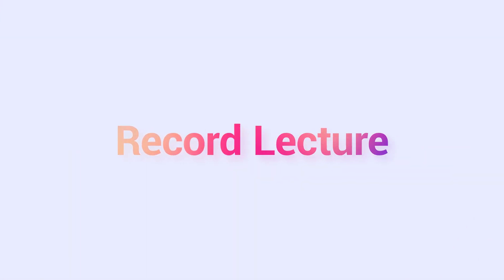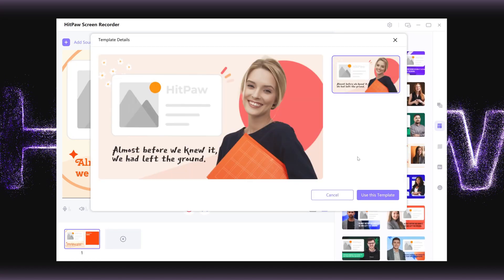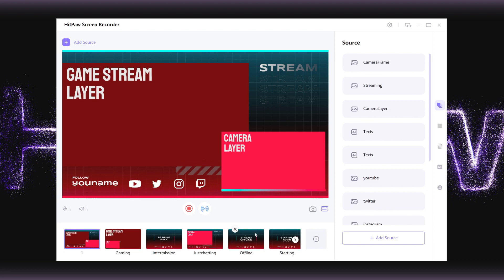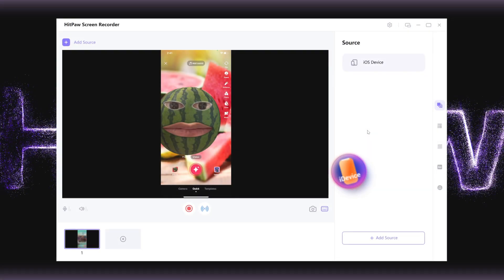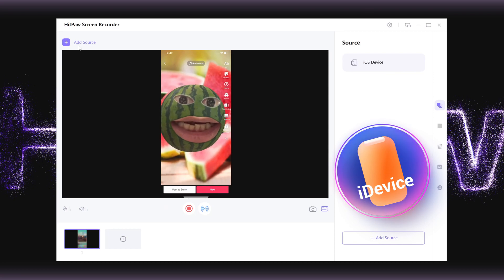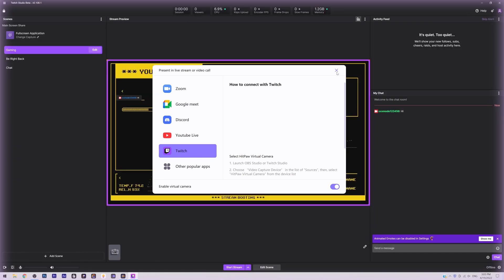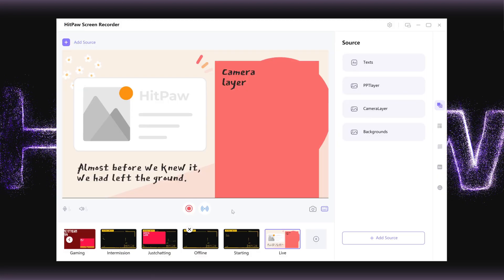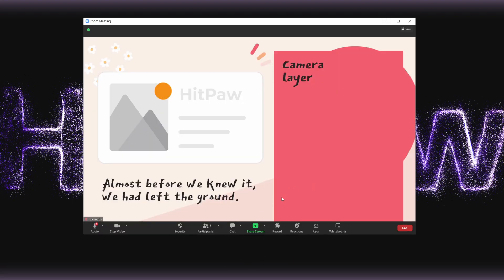[New Update] HitPaw Screen Recorder V2.0.0 - Cutting-Edge Screen Recorder & Streaming Software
We are excited to share with you that a big update has been made to HitPaw Screen Recorder!

Here are the new features!
- New recording studio
- Live streaming
- New templates
- Virtual camera
- Many other interesting elements

0:00 Introduction
0:10 New Interface Design
0:27 Record Lecture
0:48 Templates for Game Recording
1:10 Record Phone Camera
1:25 Live Streaming
1:50 Virtual Camera